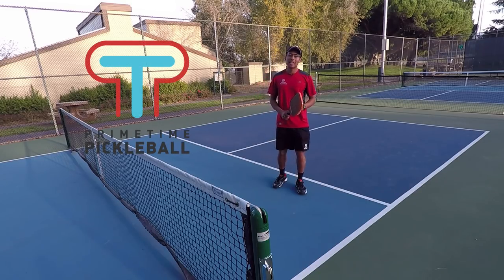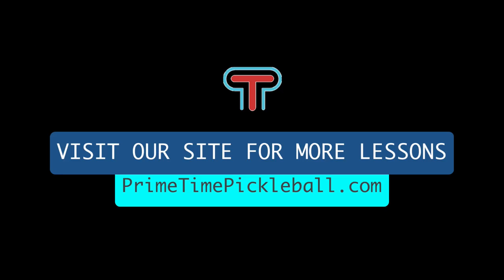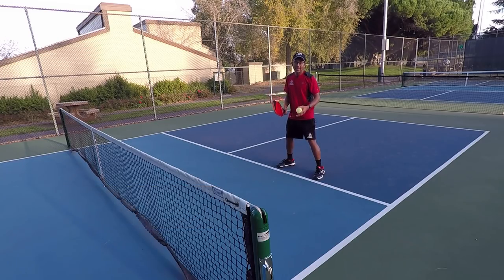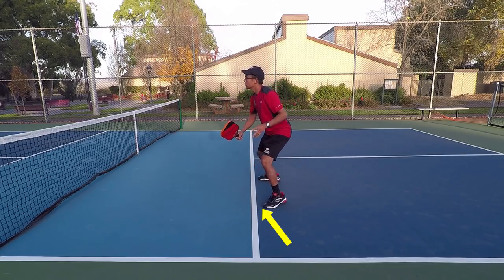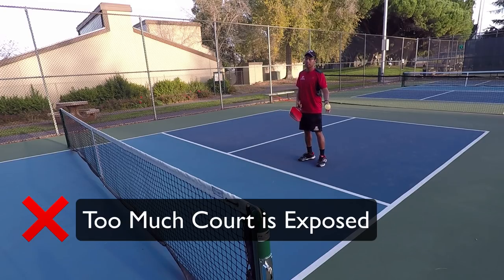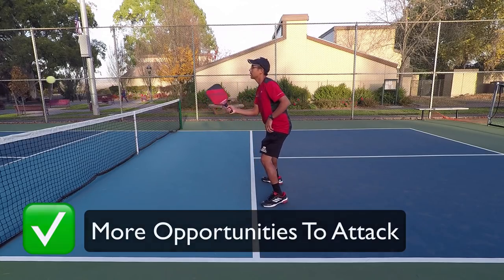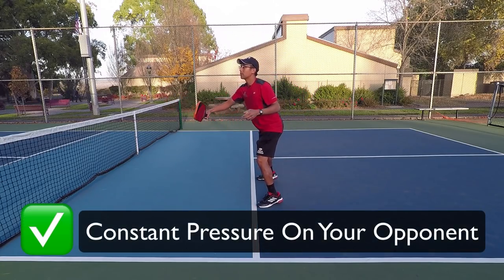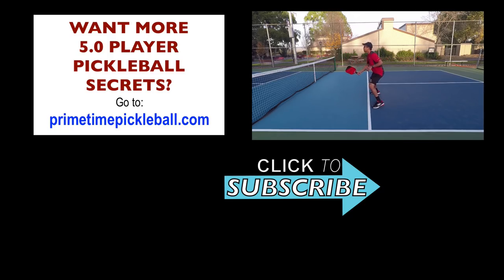Pickleball | How To Dominate The Net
Are you moving correctly at the net?  Are you crystal clear on how you should be moving to the ball and back into ready position on every shot?  If not or if you'd simply like to improve the way you move at the non volley zone line then watch this video and find out how the Pros move and how they create offensive opportunities at the net.